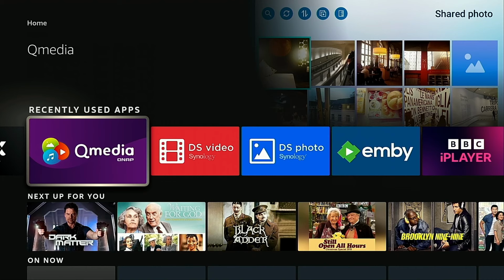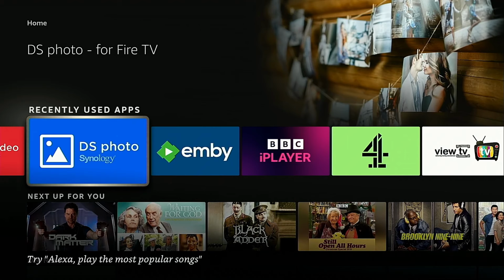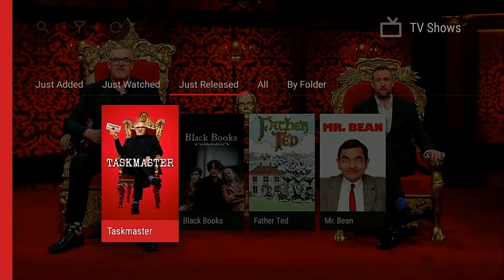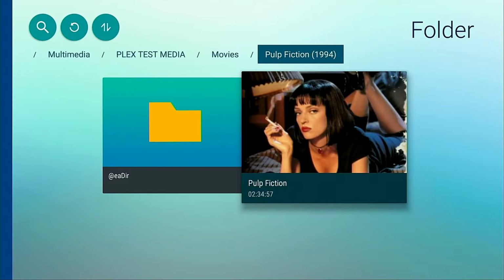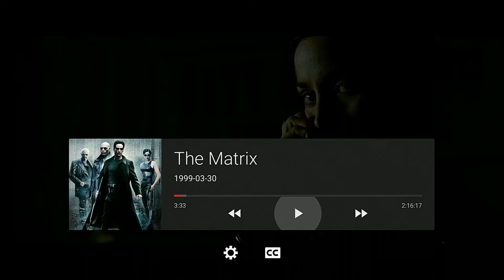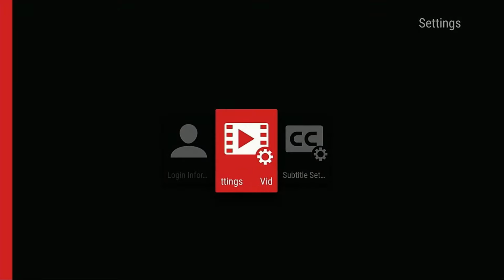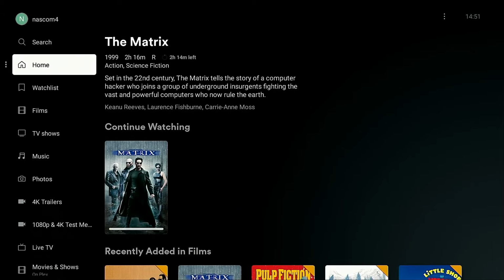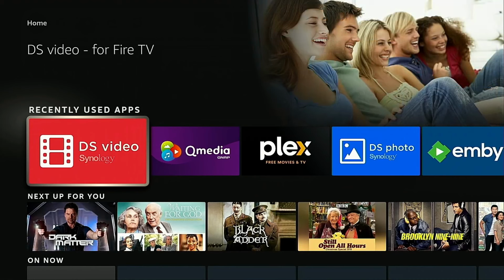(Early) Synology DS Video vs QNAP QMedia on Amazon Fire TV - Which One is Better?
buy

DS420j (Backup) $368
DS418 (Low Home Media) $379
DS423 (Entry Level Containers) $389
DS423+ (Plex) $499
DS923+ (Business) $599
RS422+ (Entry Rack) $699
RS822+ (SMB Storage) $999
RS1619xs+ (Content/Studio/VMs) $1999
DVA3221 (Surveillance) $2699

TS-431K ($339)
TS-433 ($379)
TS-431P3 ($422)
TS-431KX ($489)
TS-462 ($469)
TS-464 ($549)
TS-431X3 ($559)
TS-453E ($639)
TS-473A ($779)
TS-410E ($790)
TS-i410X ($1049)
TBS-464 ($599)
TVS-h474 ($1199)
TVS-472XT ($1499)

Video Chapters
00:00 - The Start
00:43 - Quick Disclaimers about the Setup
02:20 - Streaming Music, Video and Photos to FireTV
04:09 - The GUI and UX of DS Video
05:54 - The GUI and UX of QNAP QMedia
09:52 - Multimedia Playback, Controls and Customization
11:46 - Transcoding, Conversions and Control on a FireTV
16:19 - How PLEX just does it BETTER
17:19 - Verdict and Conclusion

How to 100% Backup Your Google Photos Account to ANY QNAP NAS Drive

QNAP QuMagie App for NAS – AI Supported Facial Recognition, Smart Subject Identification and Improved Geography Tagging
QuMagie is the next-generation of Photo Station, to store and auto-organize your photos on your QNAP NAS. Featuring a streamlined user interface, a built-in timeline scroll, integrated AI-based photo organization, customizable folder covers and a powerful search tool, QuMagie provides you with the ultimate photo management and sharing solution.